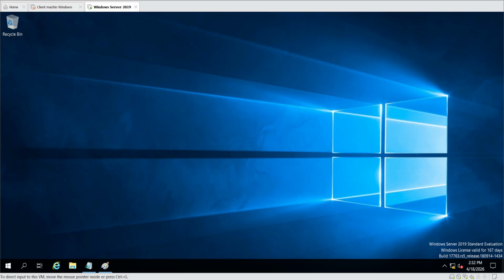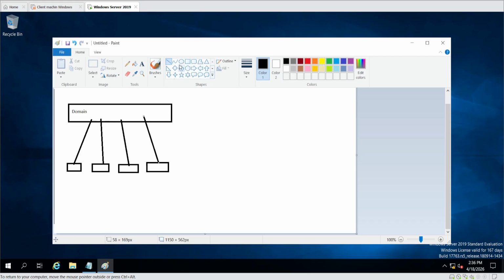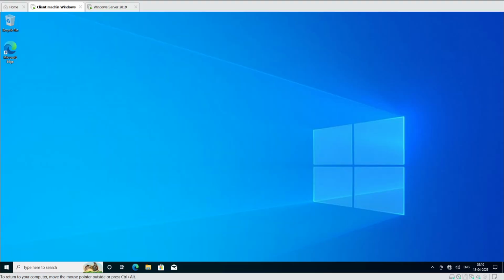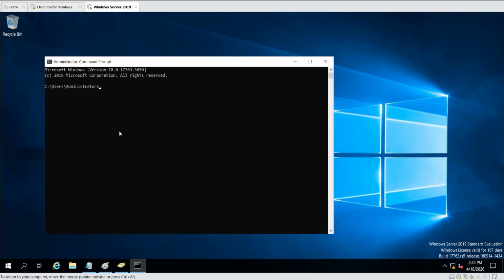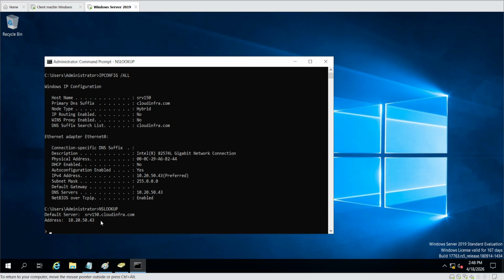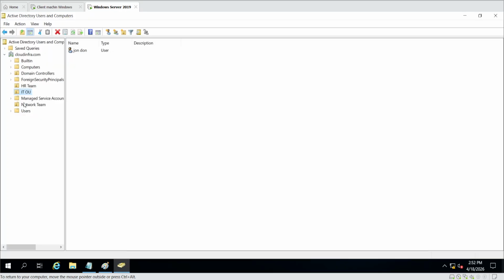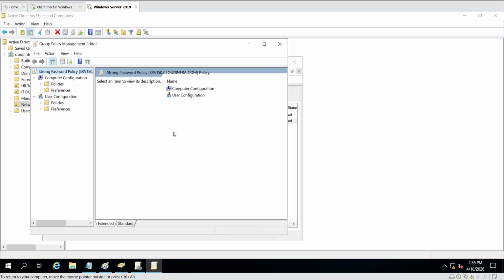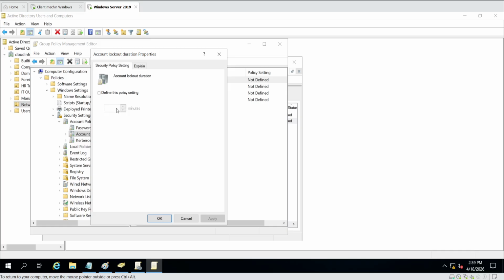Join Domain & Apply Password/Account Policies with GPO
Learn how to join a computer to an Active Directory domain and enforce password & account policies using Group Policy Objects (GPO) in Windows Server.

In this step‑by‑step lab, we’ll cover:

🔹 Difference between Workgroup vs Domain

🔹 How to join a client machine to a domain

🔹 Basics of Group Policy Management Console (GPMC)

🔹 Creating and editing a new GPO

🔹 Configuring Password Policy (length, complexity, history, age)

🔹 Configuring Account Lockout Policy (threshold, duration, reset counter)

🔹 Linking GPOs to OUs or the domain

🔹 Testing and verifying policies with gpupdate /force and rsop.msc

This tutorial is perfect for students, beginners, and IT administrators who want hands‑on practice with Active Directory and Group Policy.

👉 By the end of this video, you’ll understand how enterprises secure accounts and enforce consistent password rules across all systems.